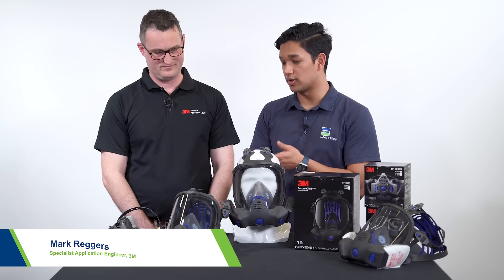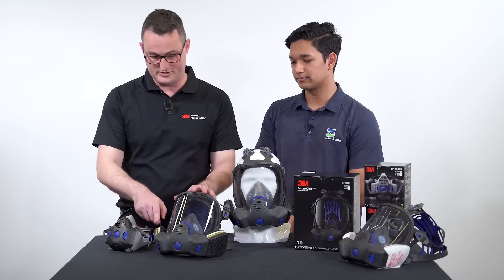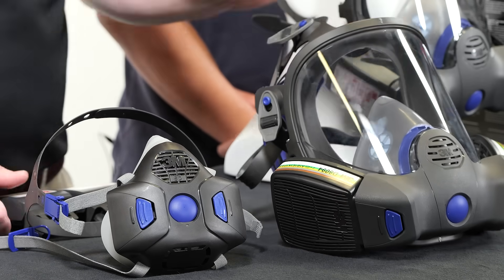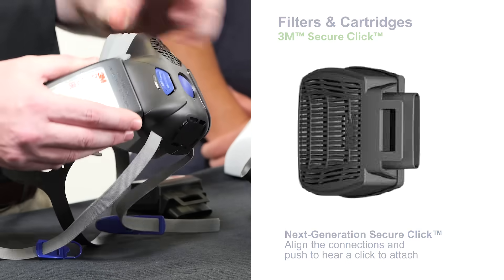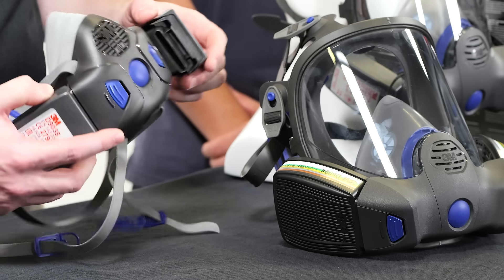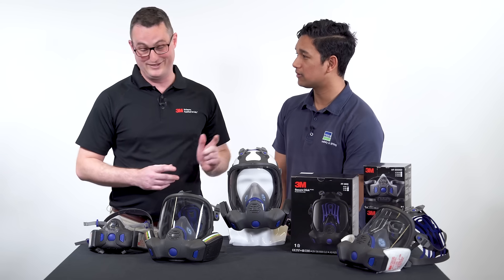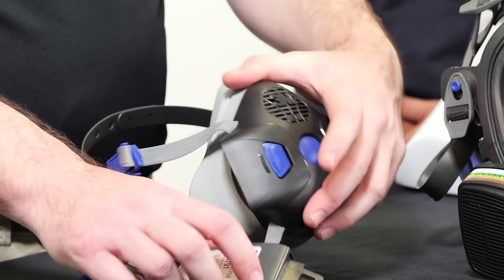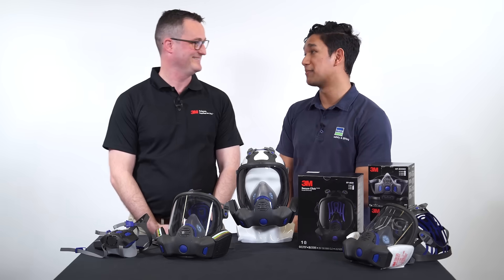3M FF800 Reusable Respirators Secure Click Filter Connection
In this video Bunzl Safety & Lifting and 3M discuss the next generation Secure Click Filter Cartridge system for quick, simple filter connection.  for more information.